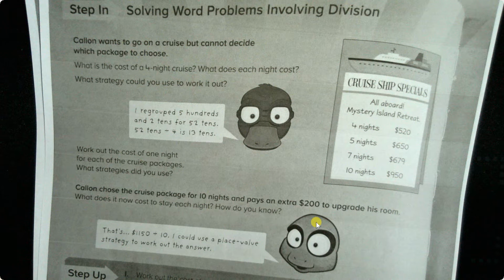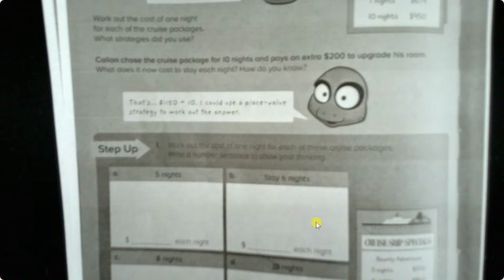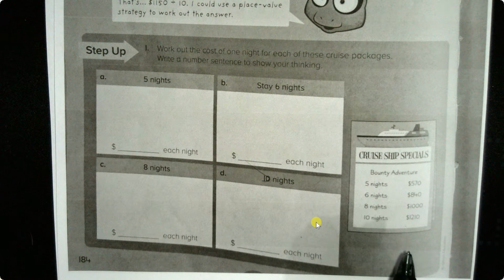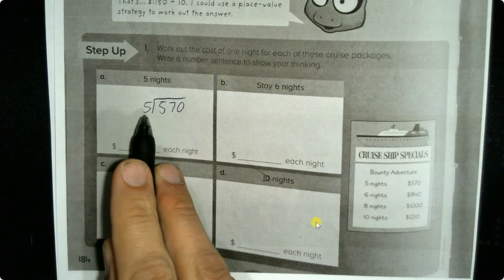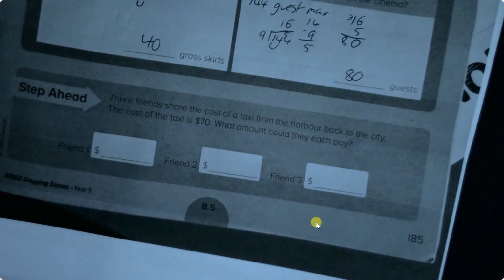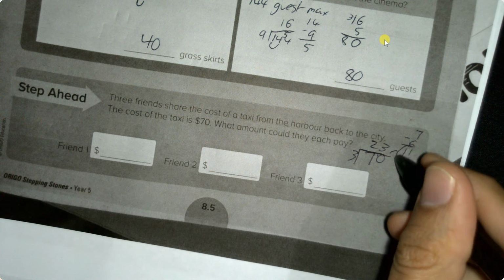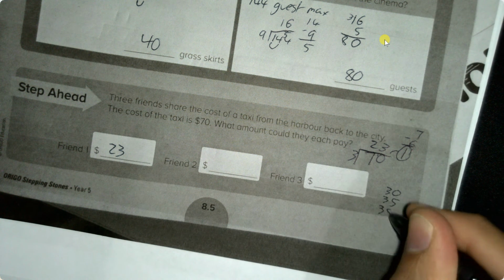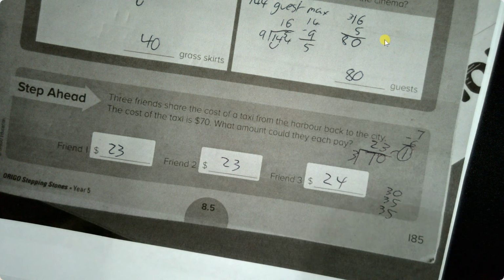Short Division Worded Problems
Some worded problems that use elements of short division skills.

Leave questions in the comments below if you need.